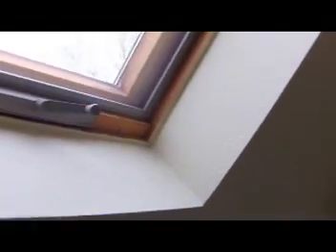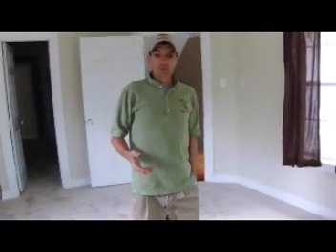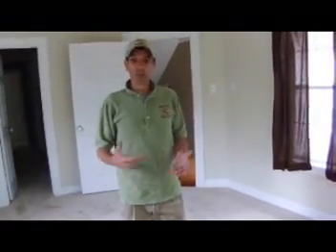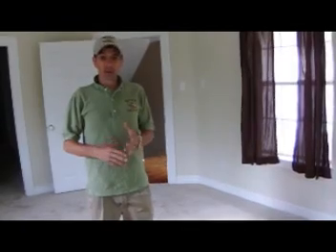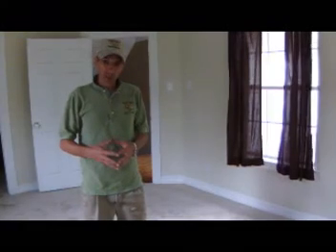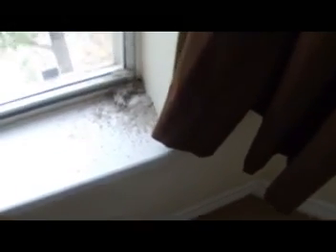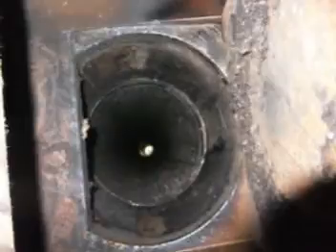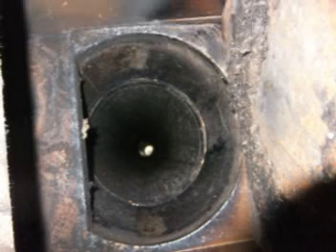Yellow Hat Home Inspections Celina, TX 75009 part 2